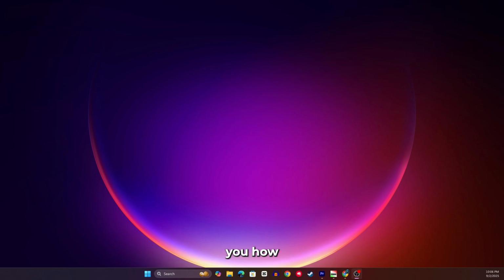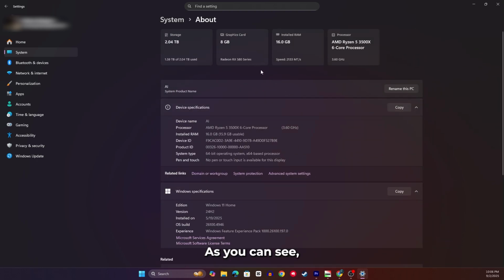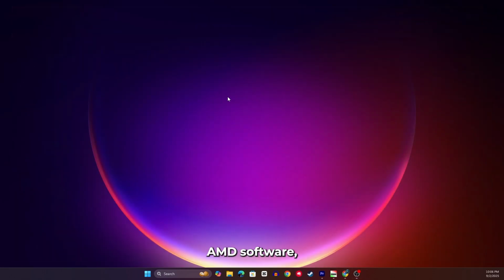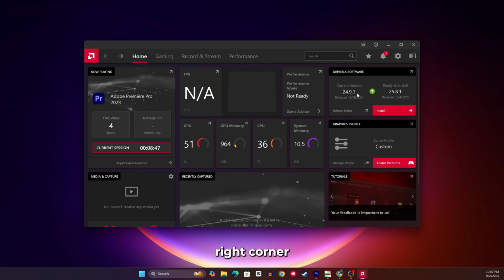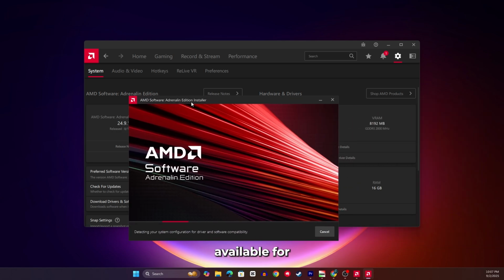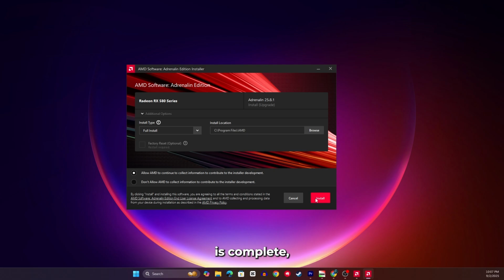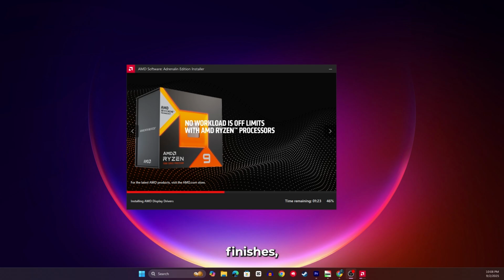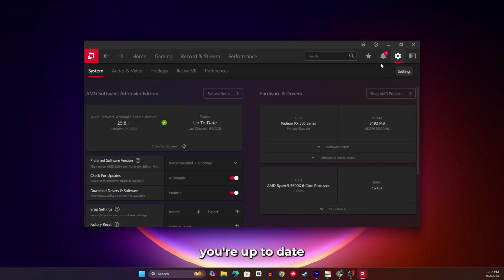How To Update AMD Drivers - Step By Step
In this video, I’ll show you how to update AMD drivers step by step. You’ll learn how to update your GPU drivers on Windows 11 and keep your AMD graphics driver up to date for the best performance. Whether you’re gaming, editing, or just want smoother performance, this guide will walk you through updating AMD drivers easily.